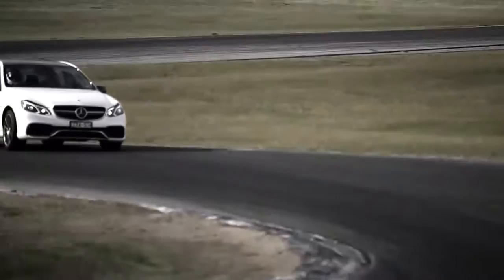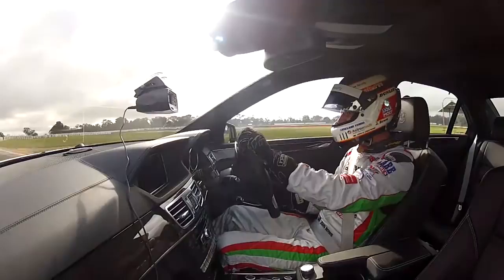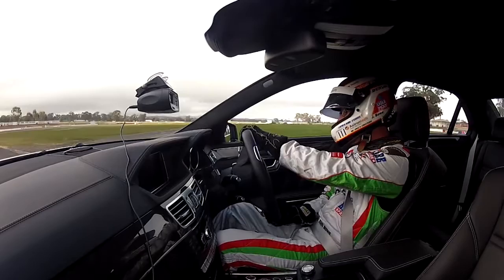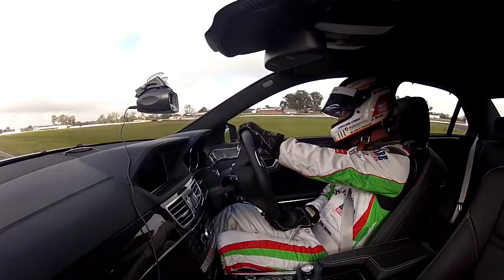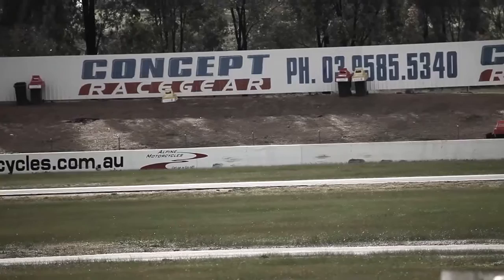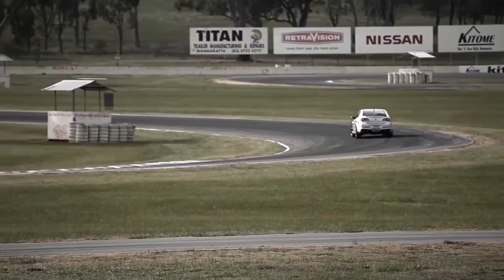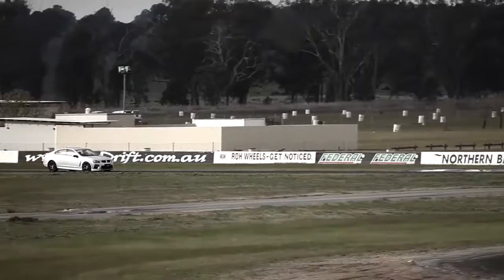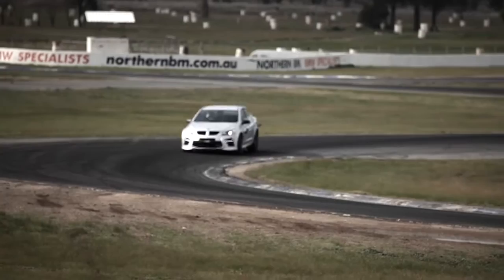John Bowe in HSV GTS & E63 S AMG at Winton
John Bowe puts these two brutes through their paces at Winton Raceway and shares his review.